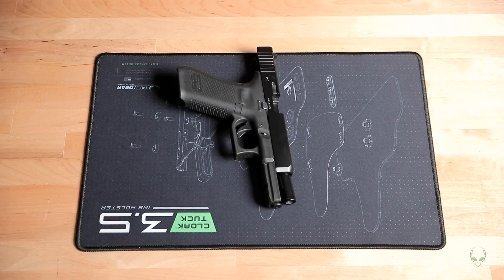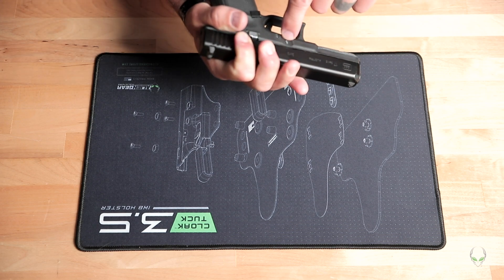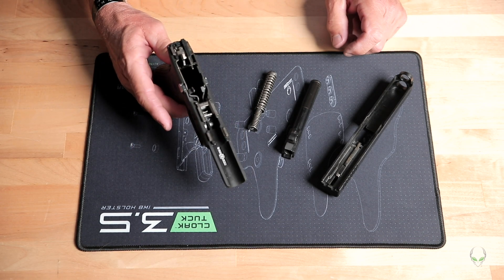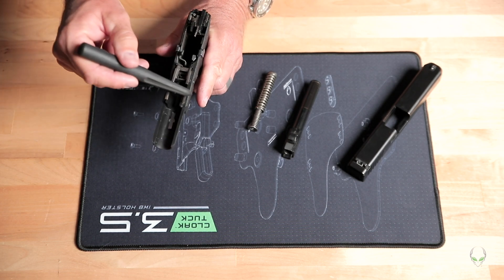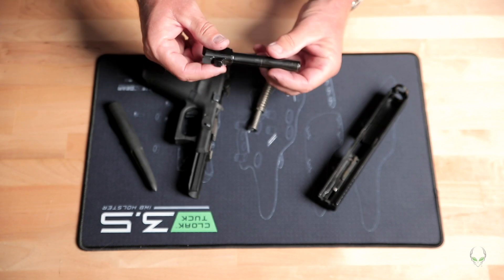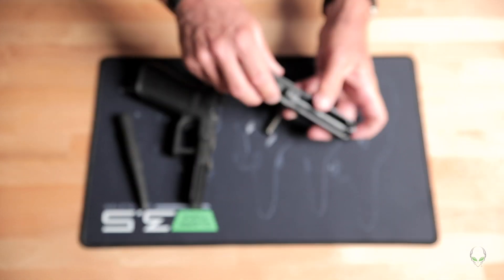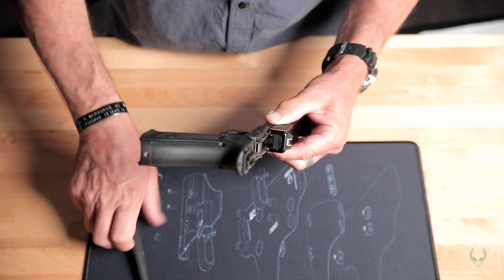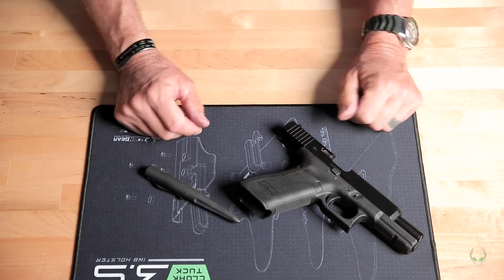Tactical Training Techniques: How To Clean A Gun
If you're going to have one, you need to know how to clean a gun.

Make sure that any firearm cleaning or maintenance is done safely. It is absolutely imperative that your gun is cleared of any ammunition. You have to drop the magazine free and clear the chamber. Rack the slide and visually check the chamber before you take the pistol down.

How to clean a gun starts with a field strip. Typically, this is all the owner likely will need to know how to do to keep a gun clean and functioning, outside of perhaps changing a few springs here and there.

Takedown varies by model, but generally speaking you operate a takedown mechanism, and pull the slide off the frame. Remove the recoil spring, and then pull the barrel out of the frame by pulling it backward and up.

To clean the gun, you only need to use a bore cleaner on the barrel. A light application cleaning and lubricating solution, such as CLP, Rem Oil or Ballistol, can be used elsewhere.

The bore should be cleaned using a bore brush, with some patches to wipe out carbon deposits. You should also give the barrel a very light coat of lubricant after cleaning.

The frame of the pistol, the slide, and the internals can all be kept in good working order by a light coat of cleaning/lubricating solution on a toothbrush. Scrub away some carbon, and then pat dry with a clean, lint-free cloth or dab gently with a paper towel.

Make sure to lubricate any areas where the frame contacts the slide, and lubricate the locking lugs and barrel block as these are wear points as well.

After you've cleaned and lubricated your pistol, reassemble in reverse order.

It's a good idea to have a cleaning mat when you work on your guns. To find some great cleaning mats, go ahead and get over to: